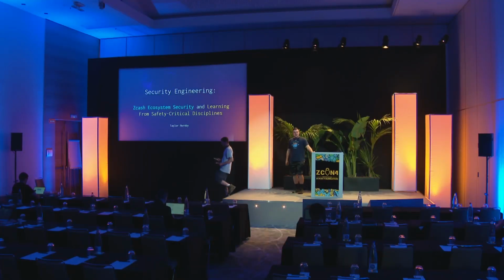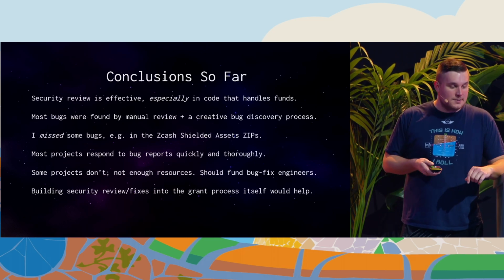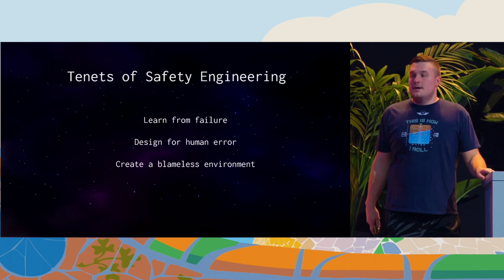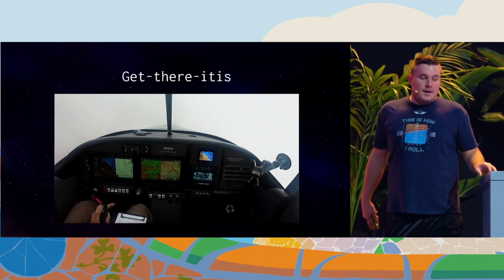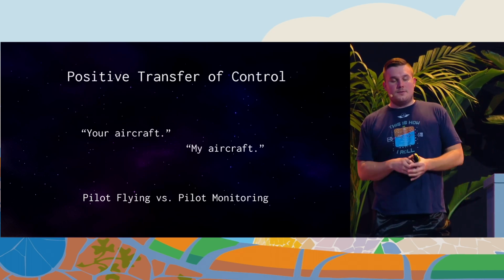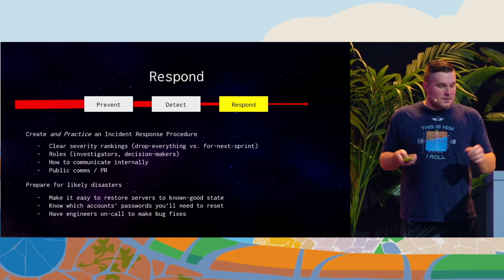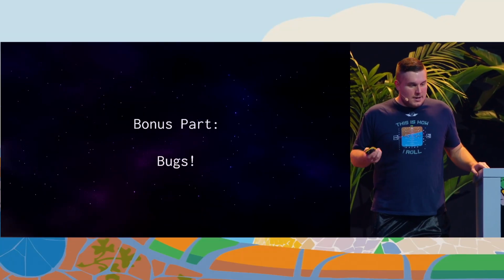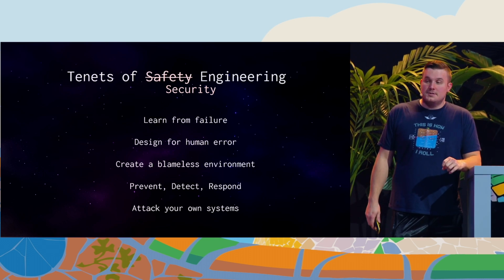Security Engineering: Zcash Ecosystem Security and Learning From Safety-Critical Disciplines: Zcon4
Long before computers were invented and security became a widespread problem, safety-critical industries were learning how to prevent catastrophes from occurring. In this talk, I'll summarize how I've been working to improve Zcash projects' security and give an overview of security engineering, drawing on insights from safety-critical industries like aviation. These general lessons will be useful to anyone interested in making their projects and teams operate more securely.

Taylor is a long-time Zcasher who provides security support and audits to Zcash ecosystem projects, funded by a ZCG grant. In the past, Taylor has done research on CPU side-channel attacks and has experience finding security bugs in cryptography protocols and code.

Please join us on the Zcon4 app, Whova, to ask speakers questions and engage in discussion with other attendees. Free registration

Day 2 - Sunday, July 31, 2023 Presented by the Zcash Foundation Barcelona